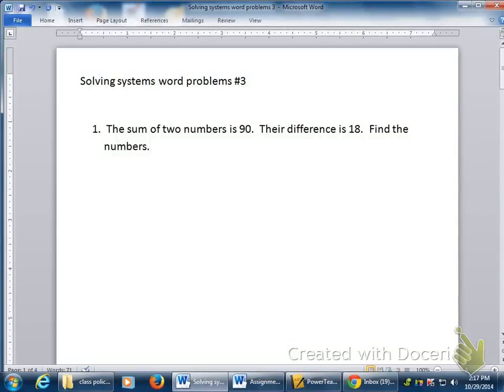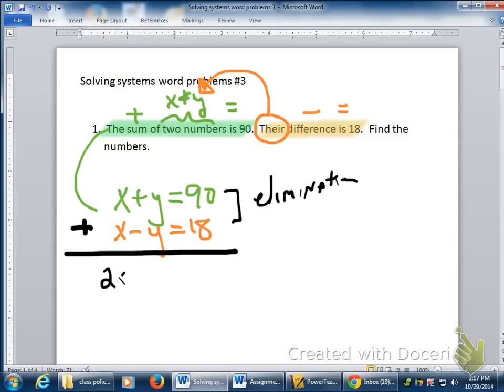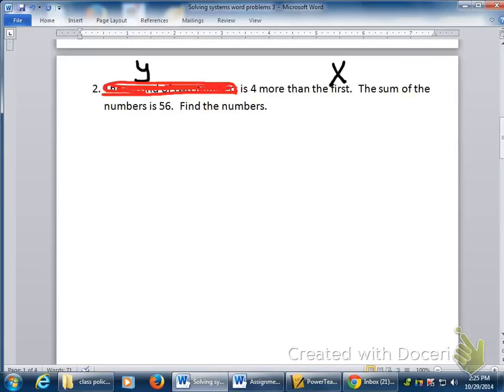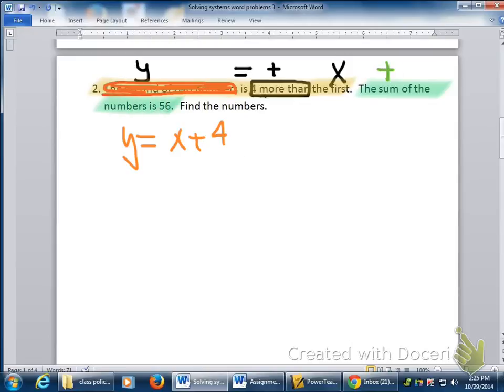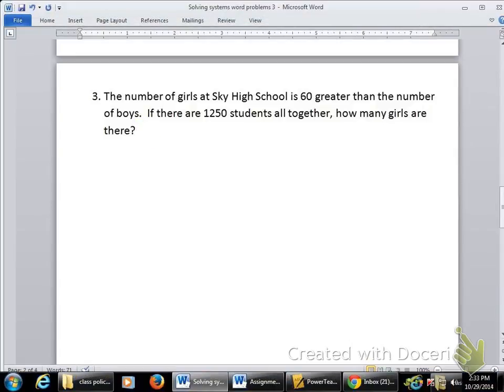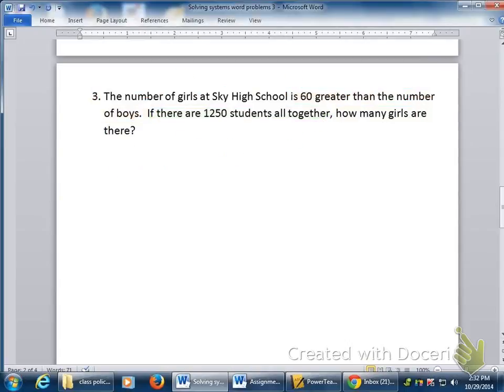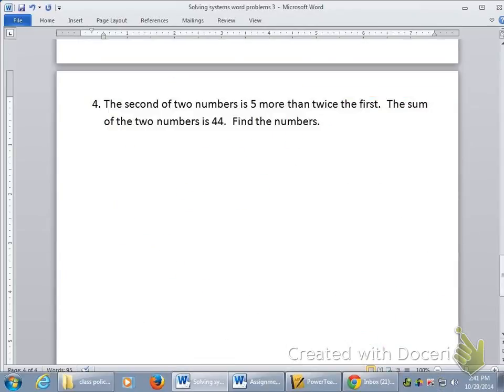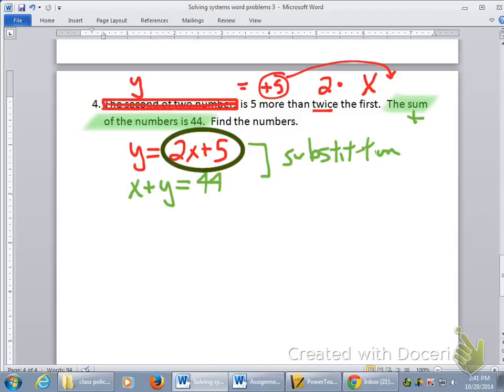10.29.14 solve systems word problems 3